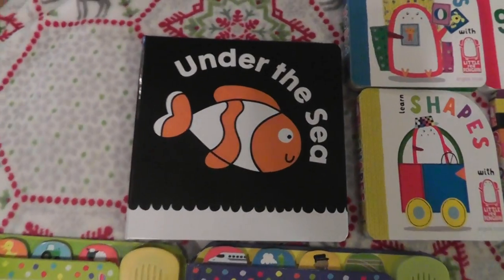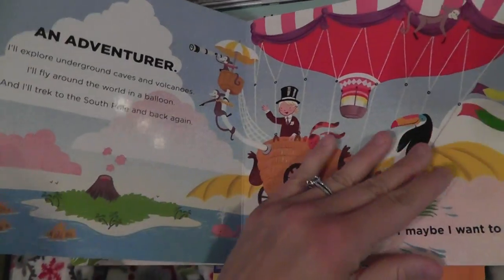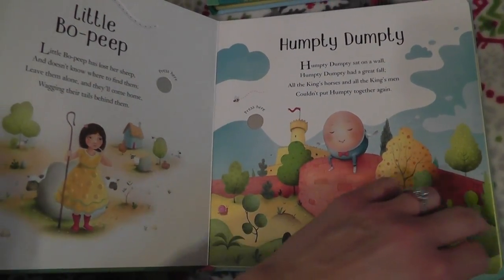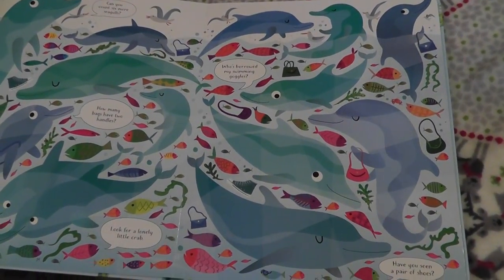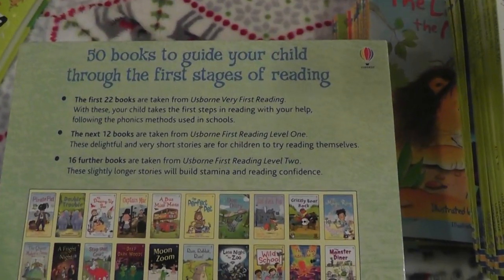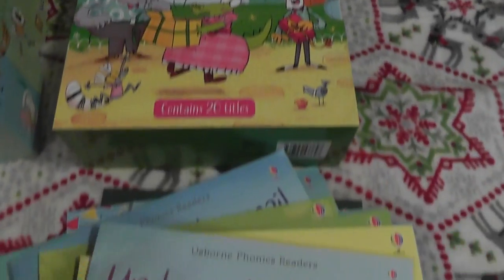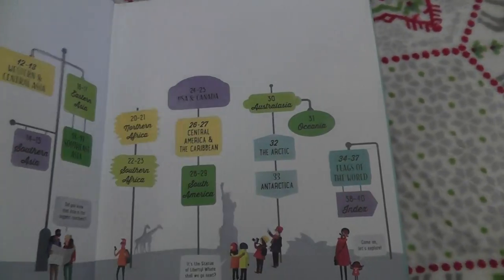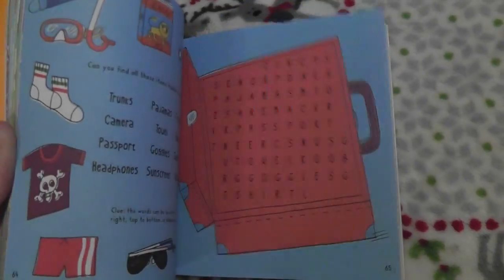Usborne Books & More ~ Books & Learning Products